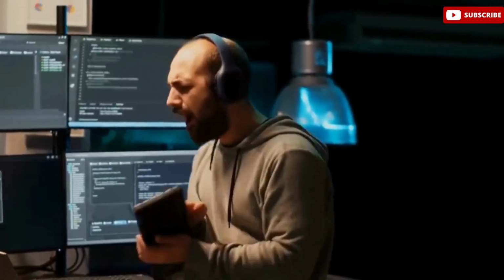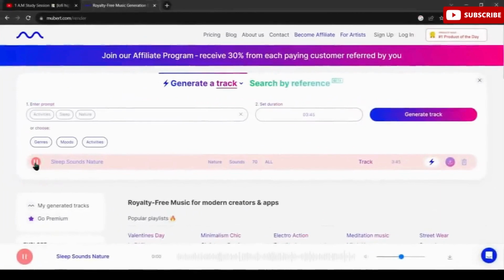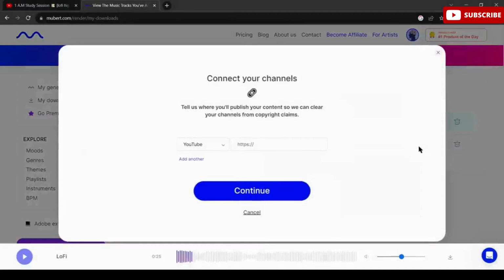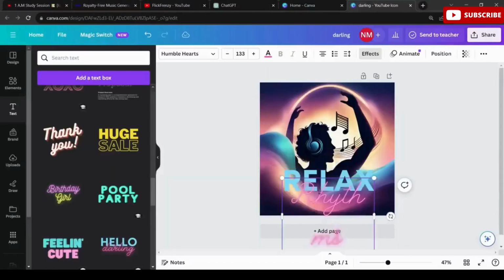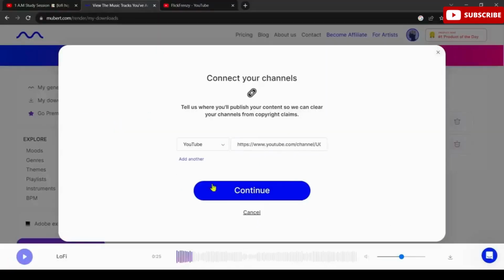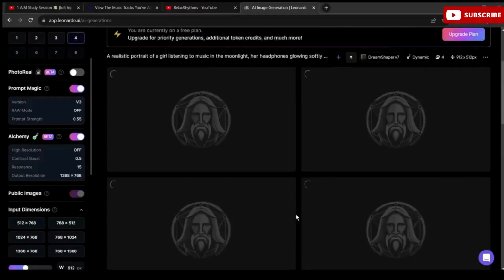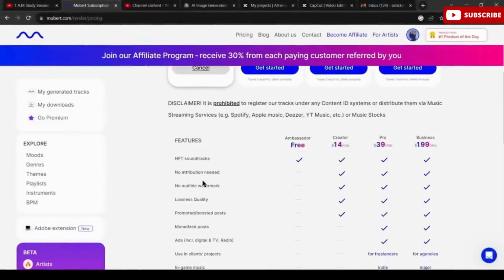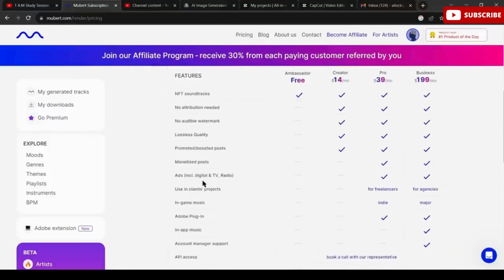Make lofi channel and earn $1,000 per month || Grow lofi channel || How to make a Lofi Channel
Join this video to make lofi songs and if you want to grow your channel full tutorial on how to make lofi channel.
If you want to make Faceless youtube channel and want to earn money then watch this video

if you want a brief comparison of upwork, freelancer and Fiver, which one is best, then watch this video

If you want to create a tool without any knowledge of coding with the help of ChatGPT, then watch this video